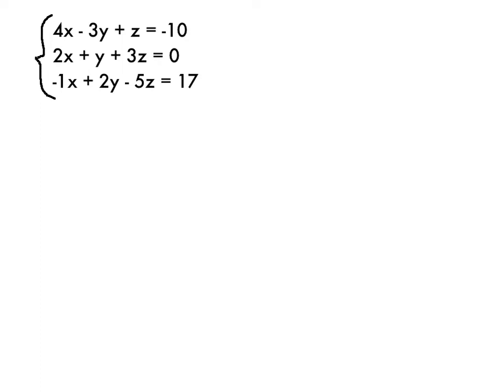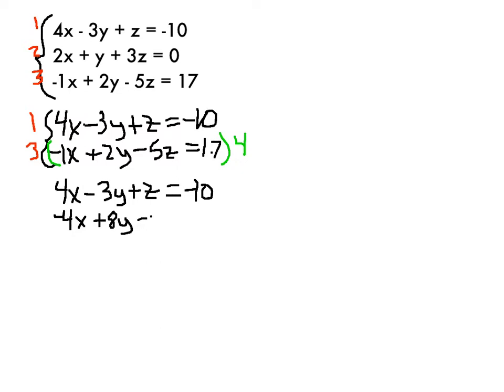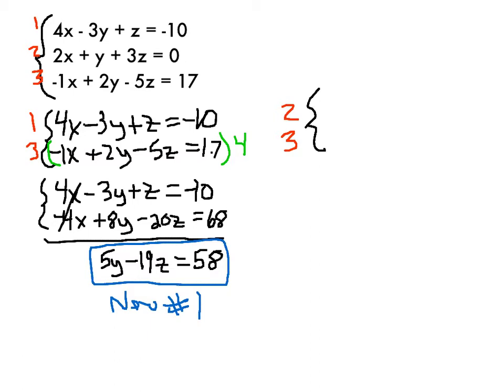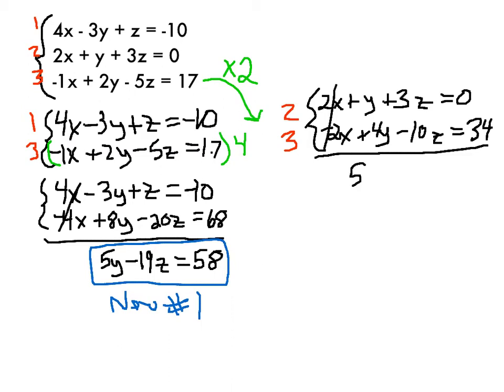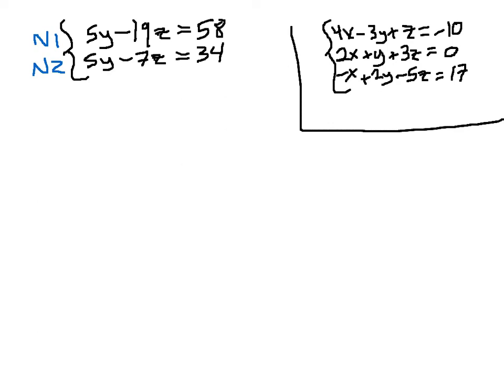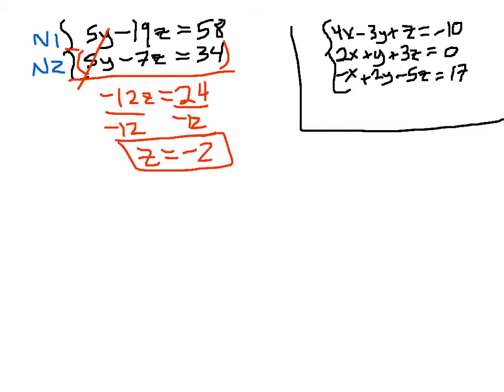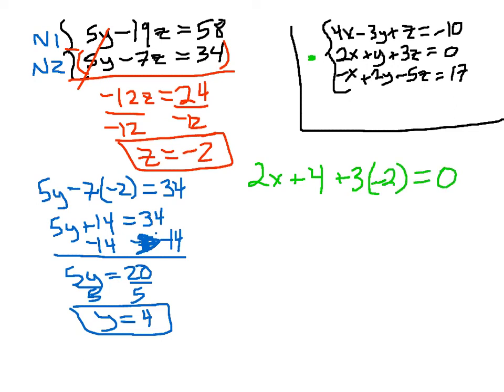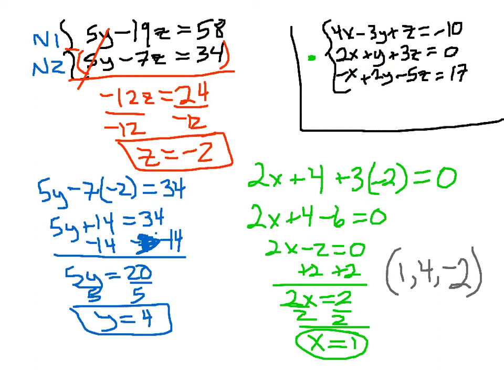Solving a System with 3 Equations and 3 Unknowns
How do I solve a system that contains three equations with three unknowns?